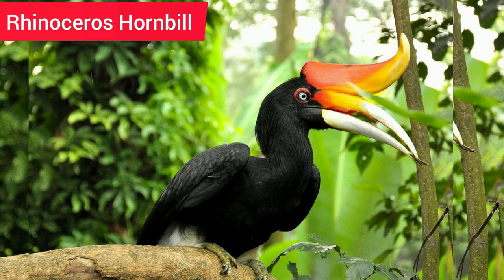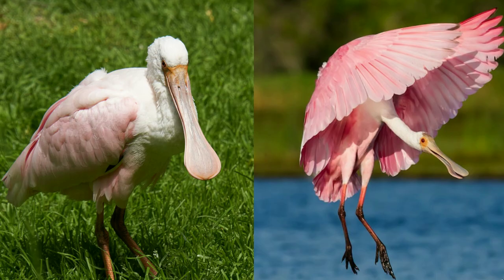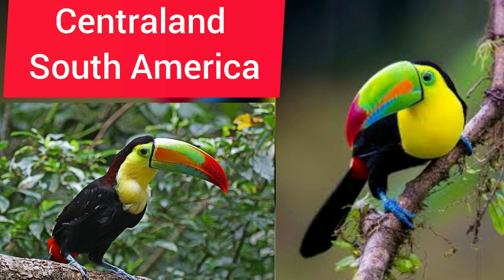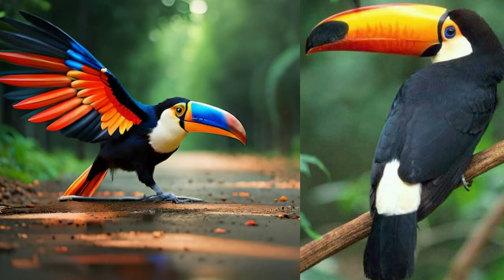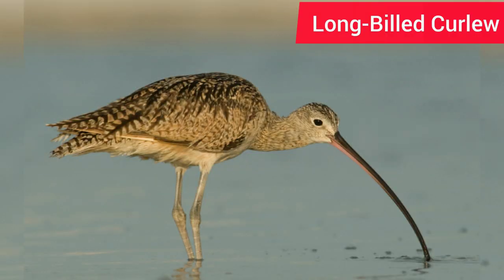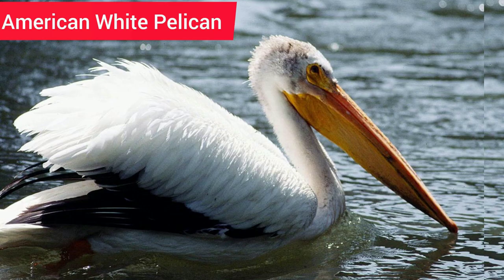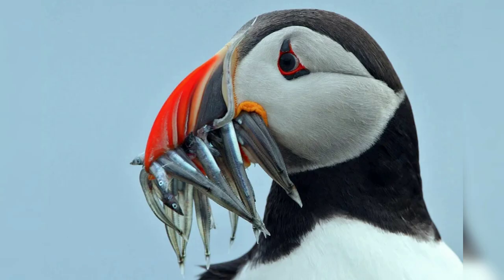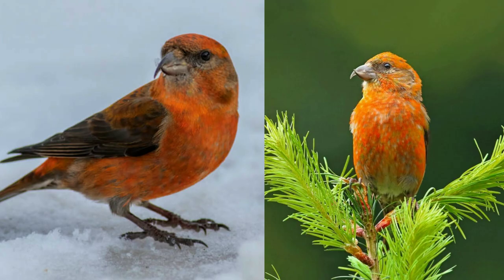Birds With Unbelievable Beaks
Welcome to our captivating journey into the world of birds with unbelievably unique beaks! In this fascinating video, we delve into the extraordinary beak adaptations that enable birds to thrive in diverse environments.
Join us as we unveil a gallery of avian wonders, showcasing an array of beaks that will leave you awe-inspired. From the iconic beak of the majestic toucan, to the oddly shaped beak of the shoebill stork, prepare to marvel at nature's ingenuity.
Our friendly and knowledgeable guide provides insightful commentary, shedding light on the evolutionary advantages that these beaks confer upon their owners. Discover how these remarkable tools allow birds to specialize in various feeding behaviors, enabling them to find sustenance even in challenging habitats.
With patience and skill, we observe the hummingbird's needle-like beak, designed for accessing nectar hidden deep within flowers. Witness the sword-billed hummingbird, with its remarkably elongated beak adapted for reaching floral depths unimaginable to other species.
Next, we turn our attention to the astonishingly strong and sharp beak of the African grey parrot, allowing it to crack open tough nuts with ease. Marvel at the roseate spoonbill's distinctive spatula-shaped beak, adept at filtering small organisms from shallow waters.
As we explore further, we encounter the magnificent crossbills, whose unique beaks cross over one another perfectly, aiding them in extracting seeds from conifer cones. We also investigate the incredible tool-use behavior of the New Caledonian crow, demonstrating its ability to fashion and utilize tools with its beak.
Whether you're a nature enthusiast, a bird lover, or simply curious about the wonders of the animal kingdom, this video promises to captivate and educate. Join us on this extraordinary voyage and let the unbelievable beaks of birds leave you mesmerized!
Sit back, relax, and immerse yourself in the marvels of nature as we uncover the secrets of birds with unbelievable beaks.

"Nature's Engineering Marvels: Birds with Unbelievable Beaks"

"10 Birds with Extraordinary Beak Adaptations"

"The Fascinating World of Avian Beaks"

"Unleashing the Secrets: Birds and Their Incredible Beaks"

"Journey into the Kingdom of Beaks: Birds with Unbelievable Adaptations"

"From Toucans to Spoonbills: Birds with Truly Astonishing Beaks"

"Exploring the Diversity of Bird Beaks: Unbelievable Shapes and Functions"

"Incredible Beaks of the Avian World: Beyond Your Wildest Imagination"

"Winged Wonders: Discovering Birds' Unbelievable Beak Abilities"

"Bird Beaks Gone Wild: A Look at Nature's Original Design"

 "Adaptation Evolution: How Birds Developed Unbelievable Beaks"

 "Not Just for Eating: The Many Uses of Birds' Unbelievable Beaks"

"Unlocking the Mysteries: How Birds' Beaks Astonish Scientists"

"Beakonomics: Understanding the Economic Advantages of Birds' Beaks"

 "Birds with Outlandish Beaks: A Visual Tour of Nature's Artistry"

 "Bird Beak Superpowers: Unleashing the Unbelievable Abilities"

 "Discovering the Hidden Treasures: Birds with Unbelievable Beaks"

"The Science Behind Birds' Unbelievable Beaks"

 "Unraveling the Complexity: How Birds' Beaks Adapt to Their Environments"

"From Nectar Slurping to Nutcracking: Unbelievable Beaks in Action"

 "Beyond the Ordinary: Birds with Extraordinary Beaks"

 "Beak Adaptations for Survival: Unbelievable Strategies in the Avian World"

"Beaks That Defy Expectations: Birds with Unbelievable Designs"

 "Nature's Sculptor: Exploring the Artistry of Birds' Unbelievable Beaks"

 "Unconventional Tools: Birds with Surprisingly Capable Beaks"

"Peek into Perfection: Birds with Unbelievably Well-Designed Beaks"

"Unveiling the Extremes: Birds with Unbelievably Long and Short Beaks"

 "Masterpieces of Evolution: Birds with Unbelievable Beaks"

 "The Extraordinary Origins: How Birds Acquired Their Unbelievable Beaks"

"Birds with Unfathomable Beaks: Delving into the Intricacies of Avian Adaptations"

birds name, birds, birds video, birds sound, birds drawing, birds chirping, birds name in english, birds song, birds cartoon